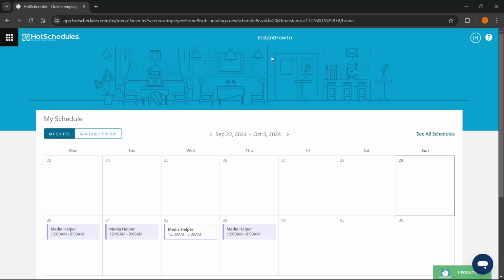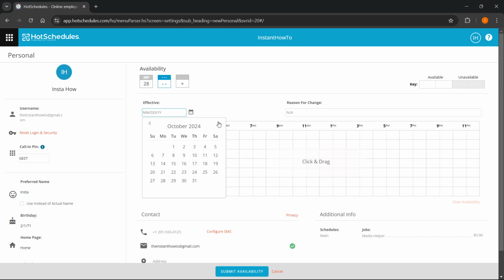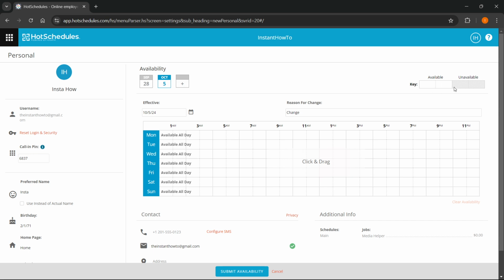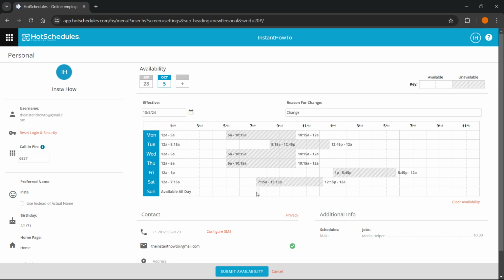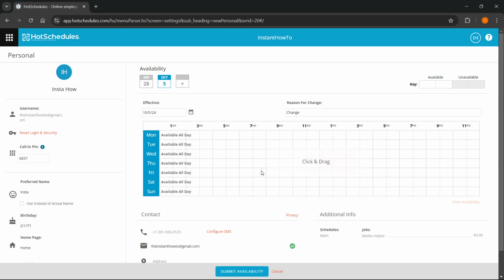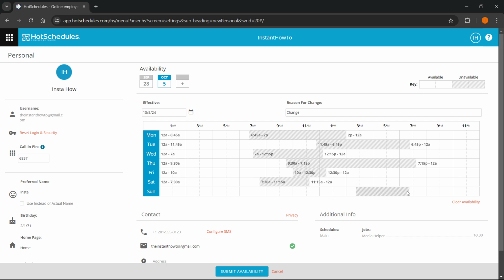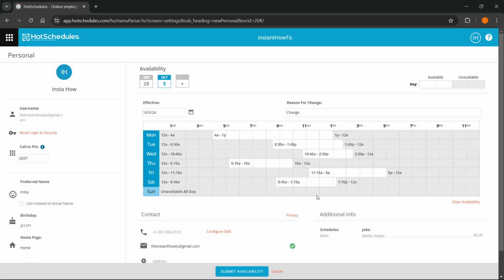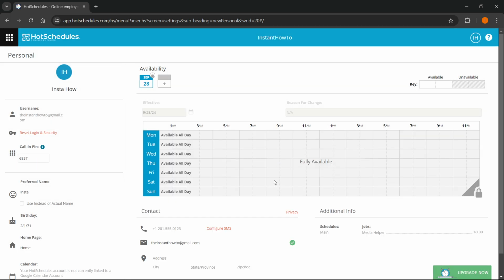How To USE HotSchedules Availability (FULL GUIDE 2026)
In this video, I'll show you how to use hotschedules availability easily in 2026. This is a full video on hotschedules use availability.

In case you've been trying to use hotschedules availability, this is the video you need to see!